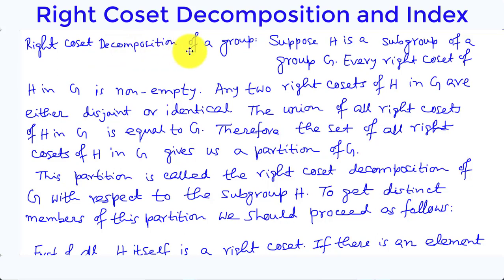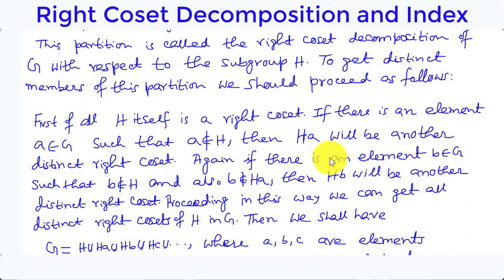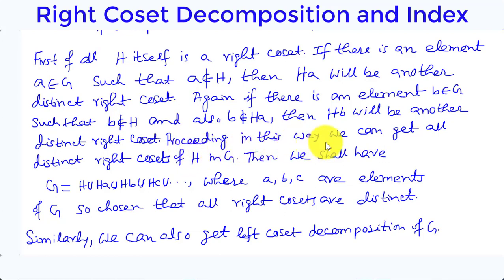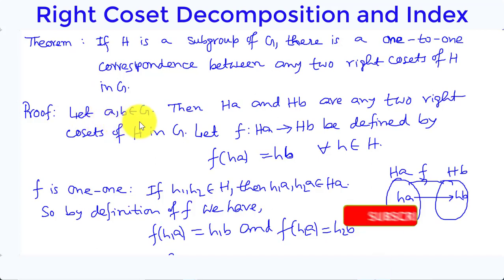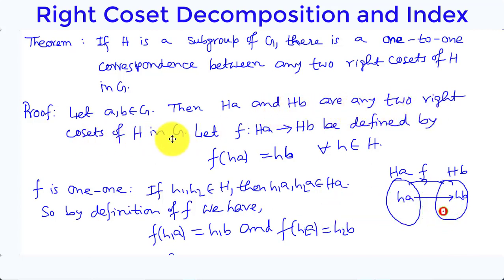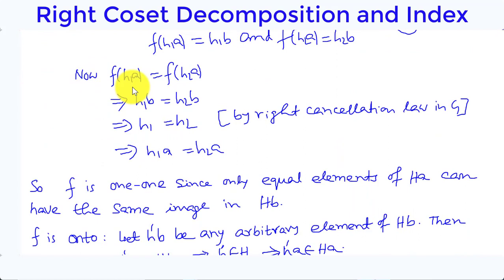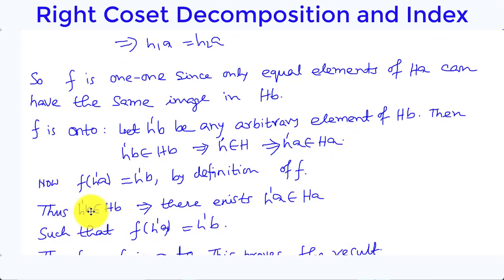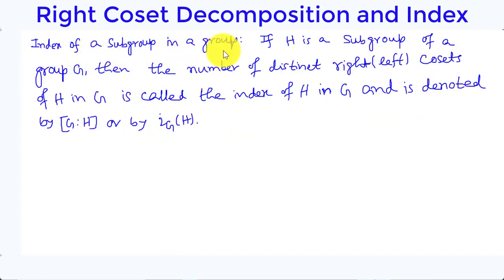#3 Right Coset Decomposition and Index